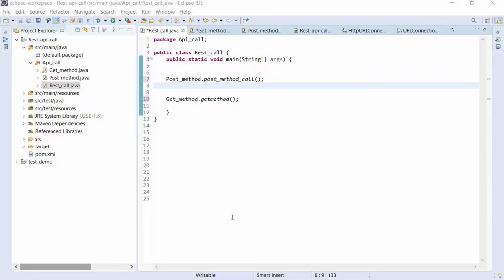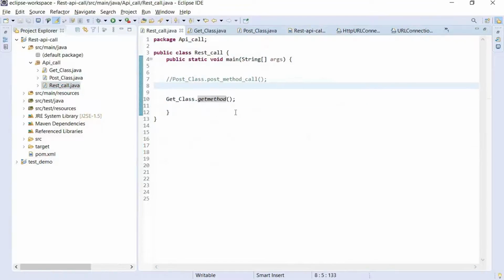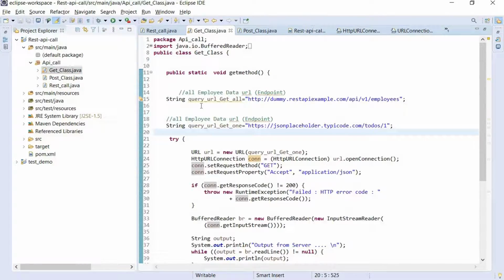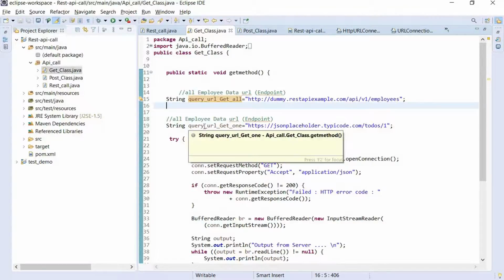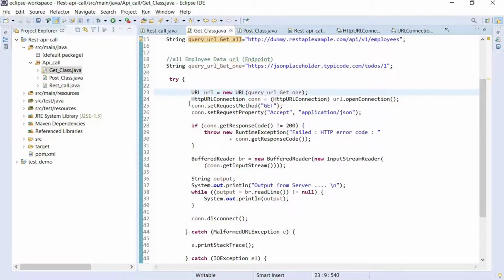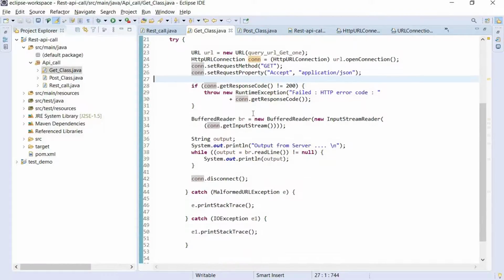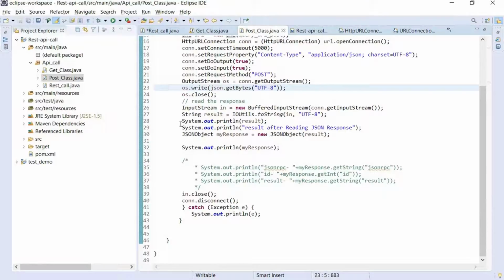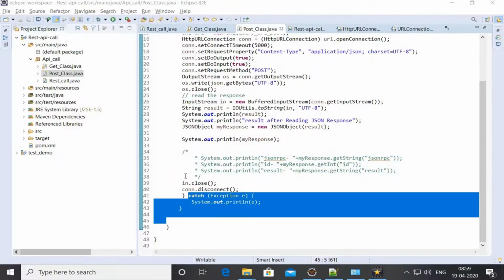How to Consuming Restful web service /Rest api in java Application and read JSON response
this video is about calling  the rest api in java application  and read and read the response